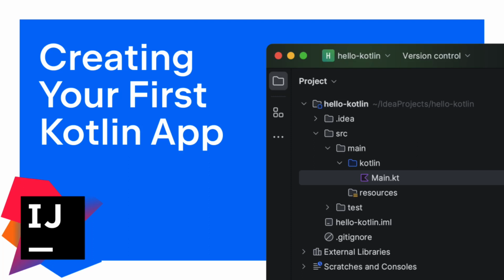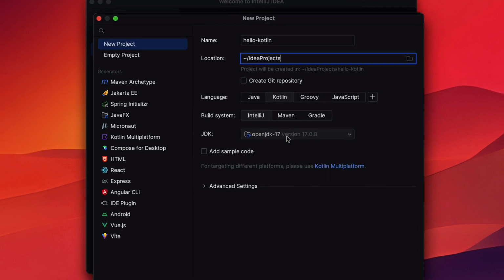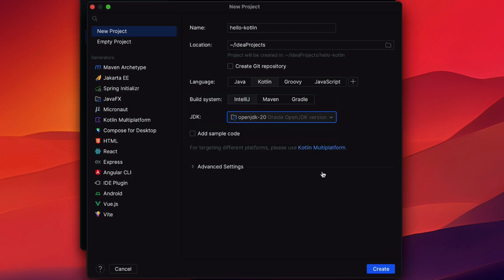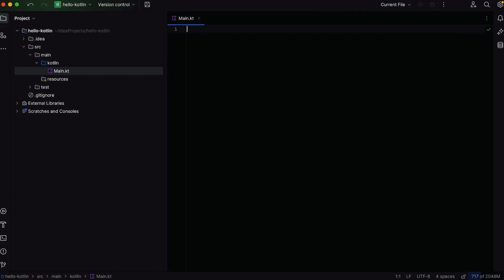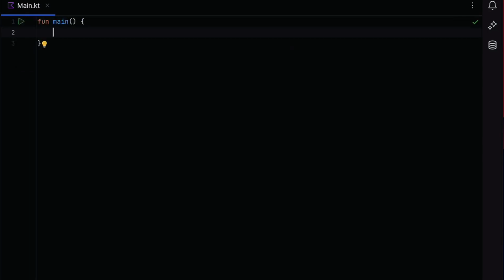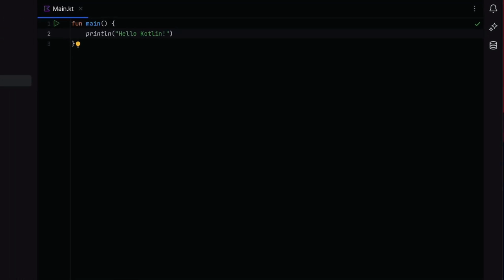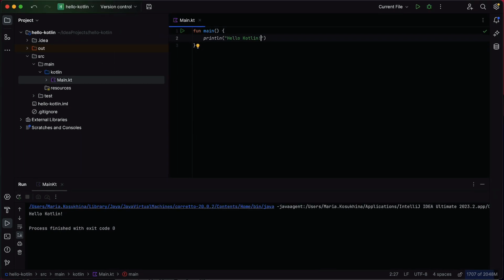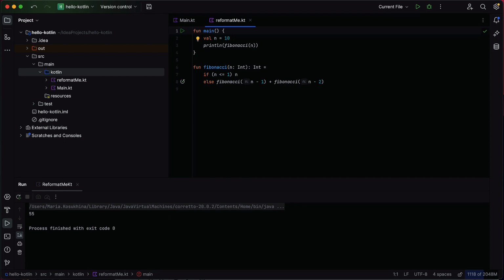Creating Your First Kotlin App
Welcome to this tutorial, where I will walk you through creating and running a basic Kotlin application while making the most of IntelliJ IDEA's coding features.

We'll explore live templates, code completion, and code reformatting – all designed to enhance your coding experience.

*Author: Maria Kosukhina